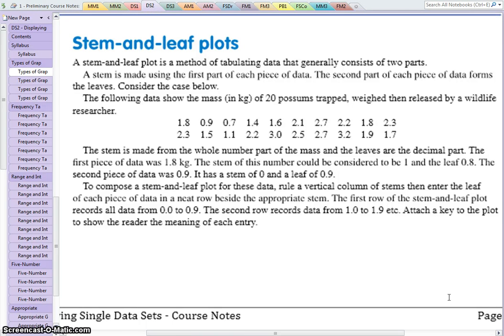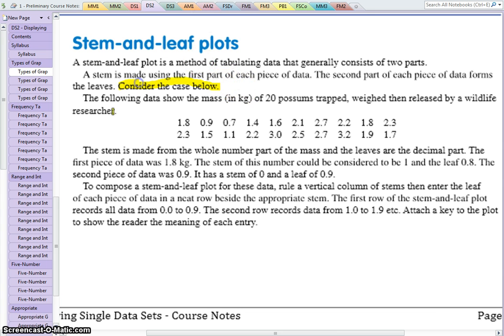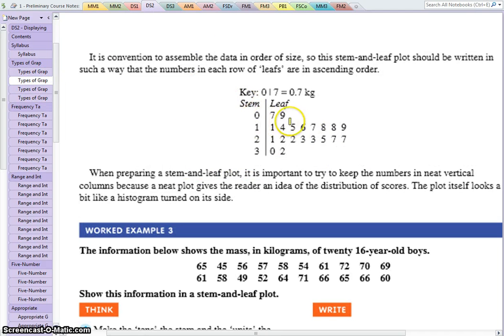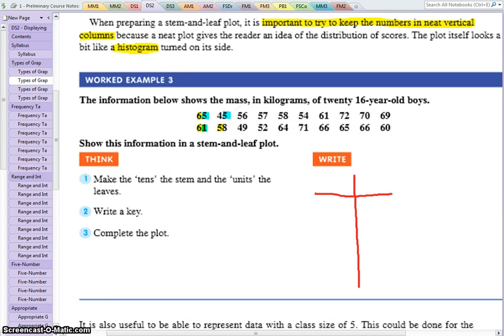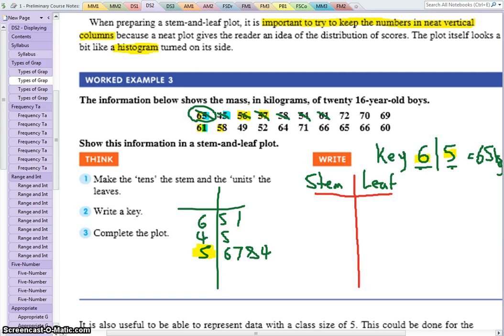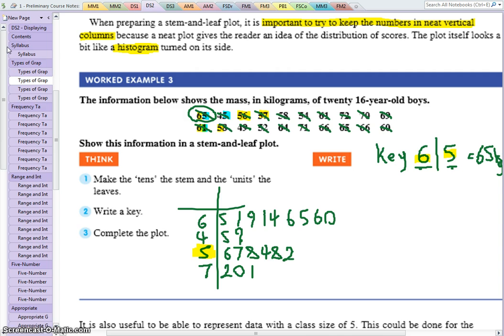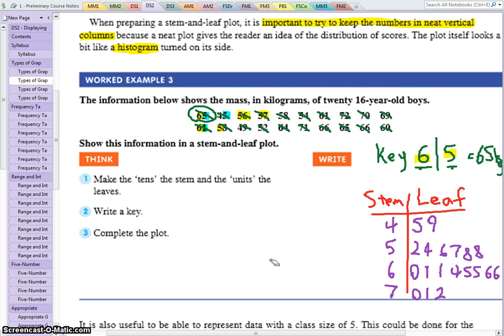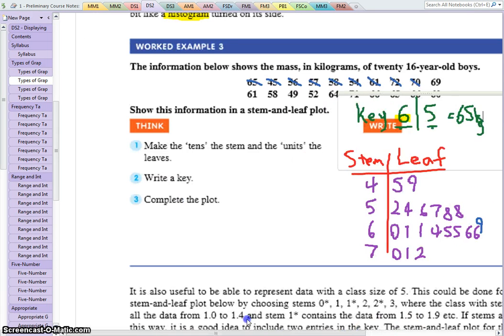DS2 WE3 Stem and Leaf Plots 1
Worked Example for Stem and Leaf Plots